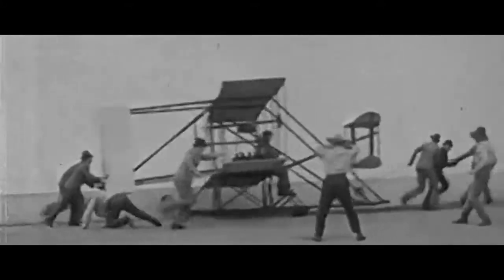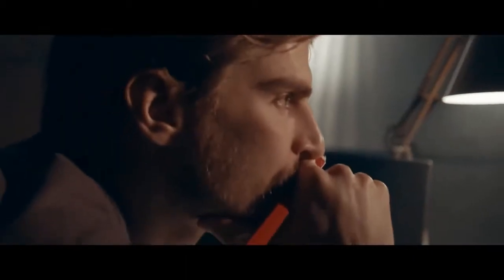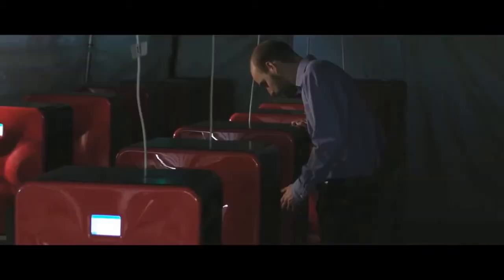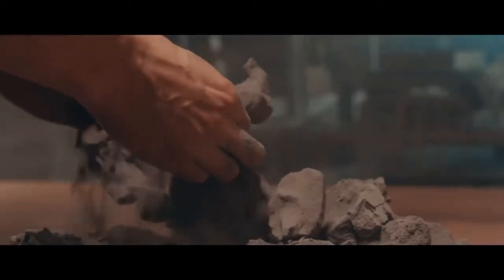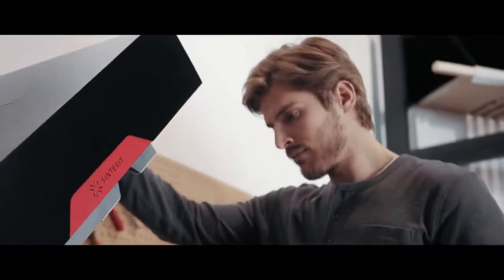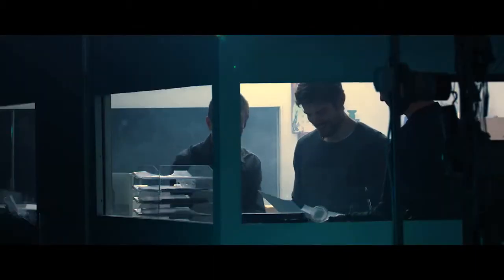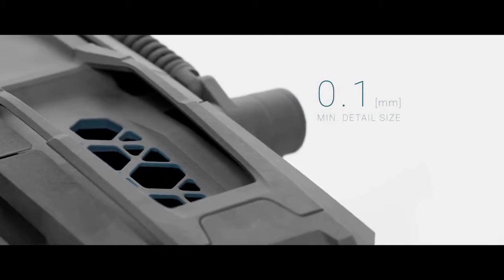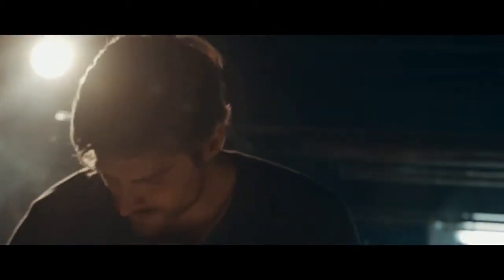Prezentacja ogólna drukarki 3D: Sinterit Lisa 2 Pro